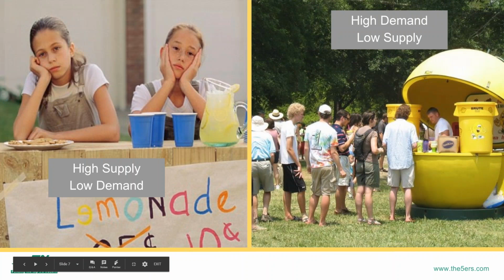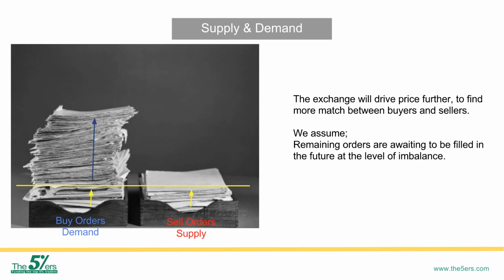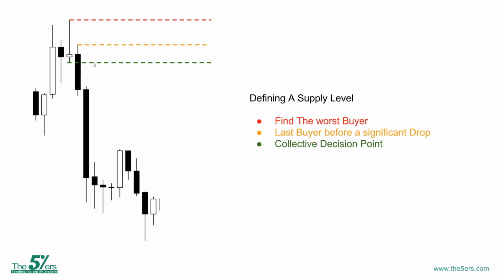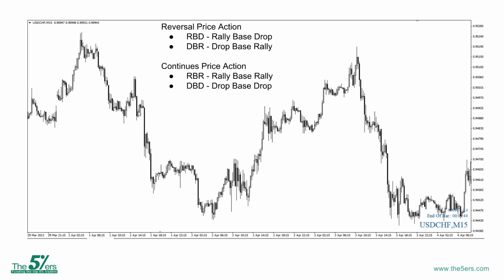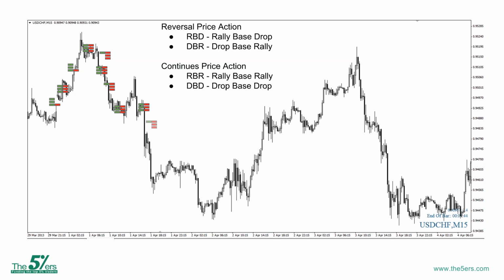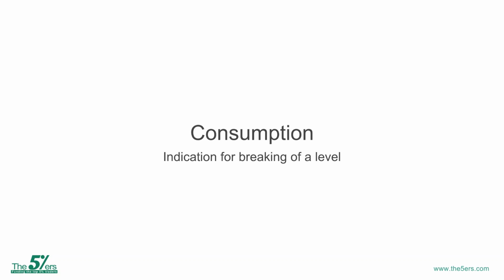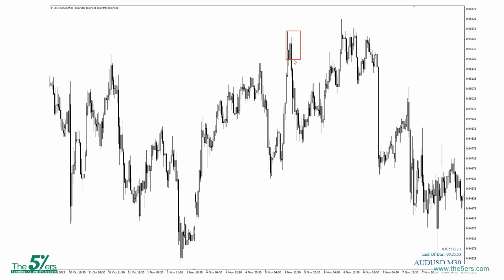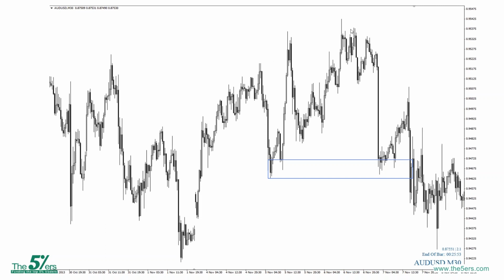Order Flow Analysis Part 2 - No Supply No Demand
The first episode of a webinar series on Order Flow Analysis in Forex Trading, Hosted by Gil Ben Hur, Founder & CEO of The5%ers Trading Fund.

This episode scans the fundamentals of the Order Flow Concepts.
We explain how the financial markets determine price change, and how by analyzing these moves we can predict the price of the next price change.

Order flow analysis is a combination of price charts by reading, supply and demand zones, compression and sophisticated price action methods - altogether plots the narrative of the market.

The host of this series of webinars is the founder and owner of The5%ers Trading Fund. A forex Proprietary Trading Fund dedicated to FX Traders.
The5%ers Fully fund forex traders with high capital trading accounts.
To learn more how to apply to become a fully funded forex trader. check out the5ers